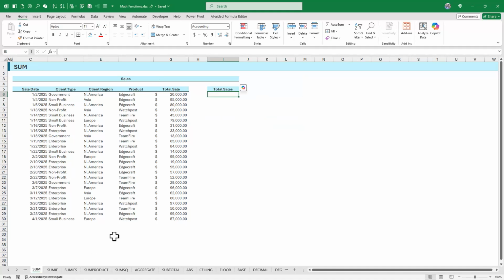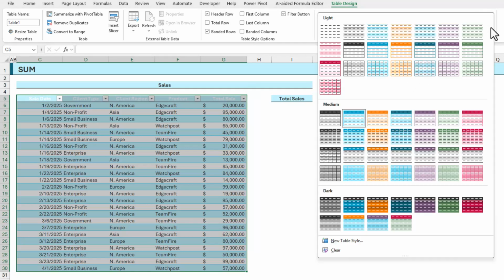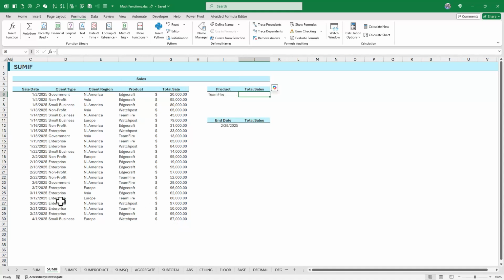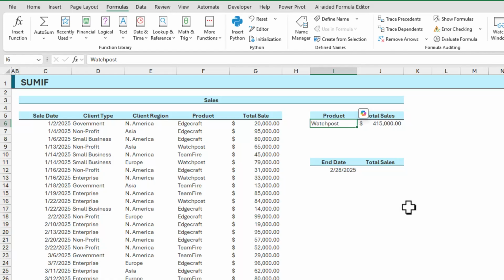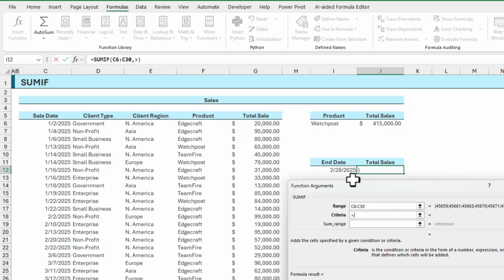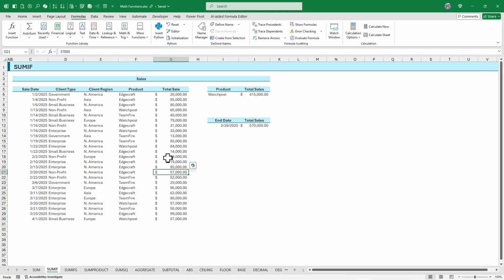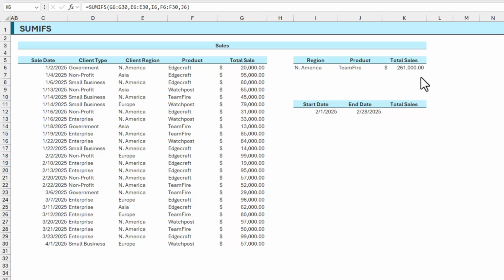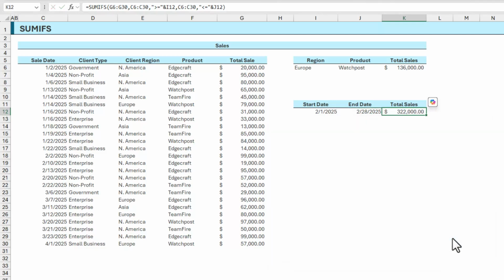Summarize with SUM, SUMIF, and SUMIFS | Everyday Office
To create totals from a dataset, the SUM function can simply total the full dataset; SUMIF and SUMIFS allows you to add criteria to what's being added.